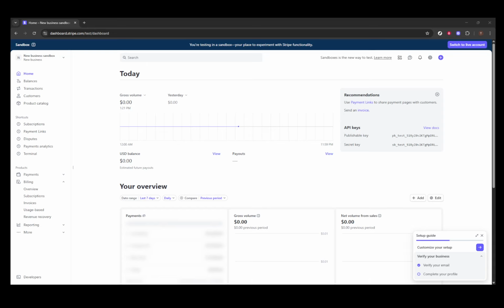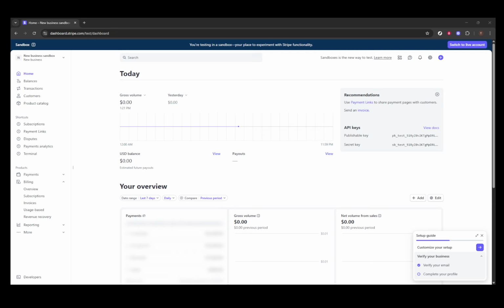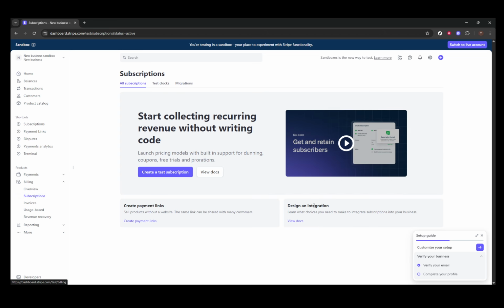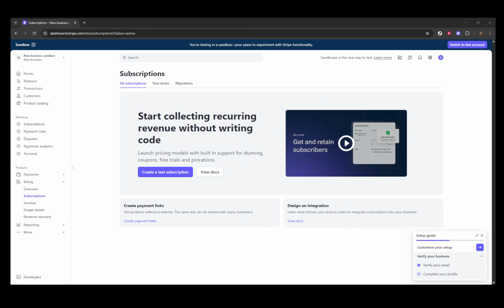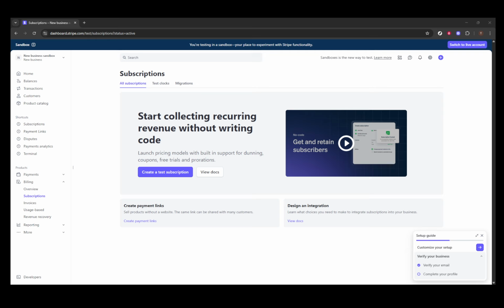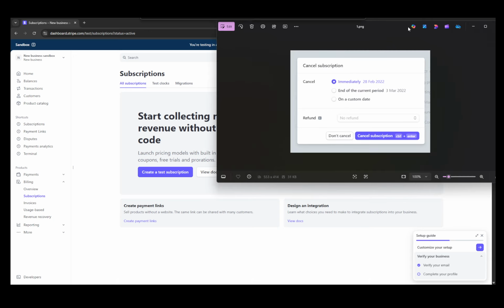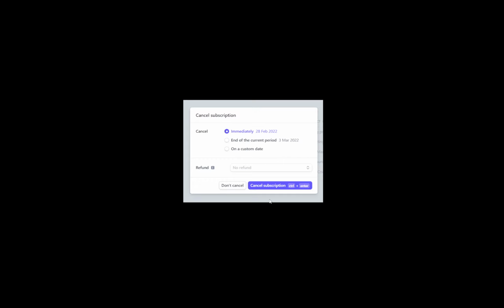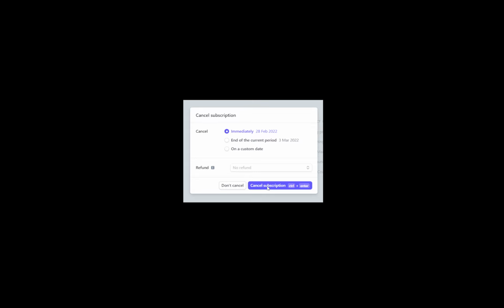How to Cancel Stripe Subscription [2026 Full Guide]